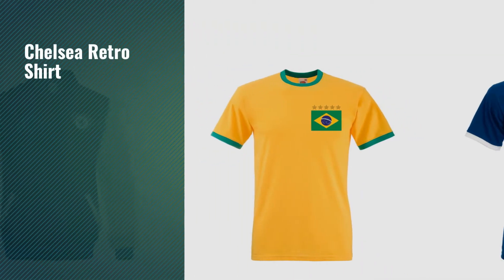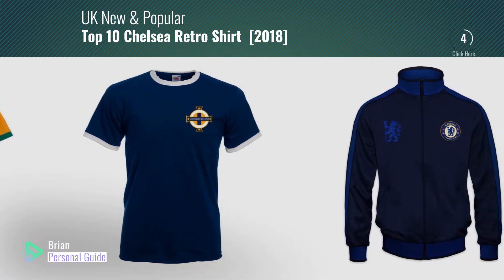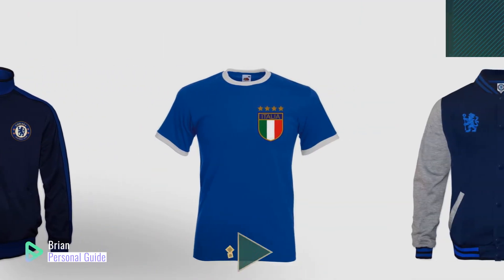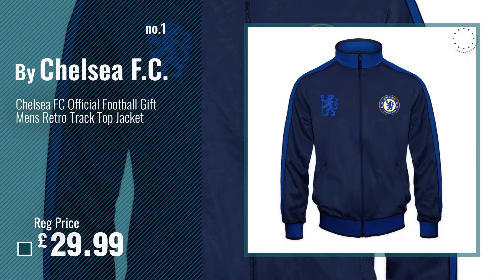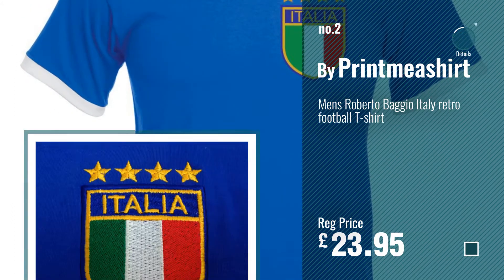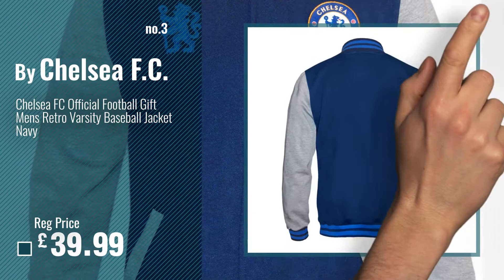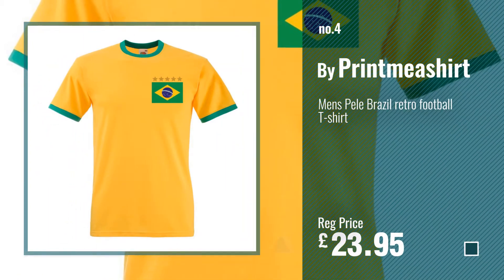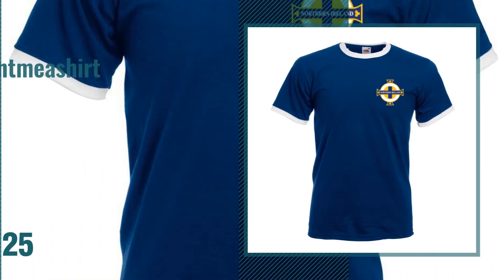Top 10 Chelsea Retro Shirt [2018]: Chelsea FC Official Football Gift Mens Retro Track Top Jacket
New! 2019 Black Friday / Cyber Monday Sports & Outdoors Deals and Updates.

Black Friday / Cyber Monday Chelsea FC Official Football Gift Mens Retro Track Top Jacket by Chelsea F.C.

Black Friday / Cyber Monday Mens Roberto Baggio Italy retro football T-shirt by Printmeashirt

Black Friday / Cyber Monday Chelsea FC Official Football Gift Mens Retro Varsity Baseball Jacket Navy by Chelsea F.C.

Black Friday / Cyber Monday Mens Pele Brazil retro football T-shirt by Printmeashirt

Black Friday / Cyber Monday Mens George Best Northern Ireland T-shirt by Printmeashirt

Black Friday / Cyber Monday Custom-made Mens customisable Italy retro football T-shirt by Printmeashirt

Black Friday / Cyber Monday Men's Fine Jersey Long Sleeve T-shirt (2007) American Apparel Dual Stitch Detailing by American Apparel